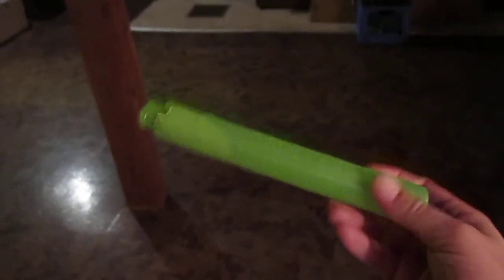My "charging backpack" idea for vandwelling. vlog 22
I hope this idea is helpful to others, I know it will come in handy for me. I made this video last night but was to tired to wait for it to upload 400 minutes! geeze